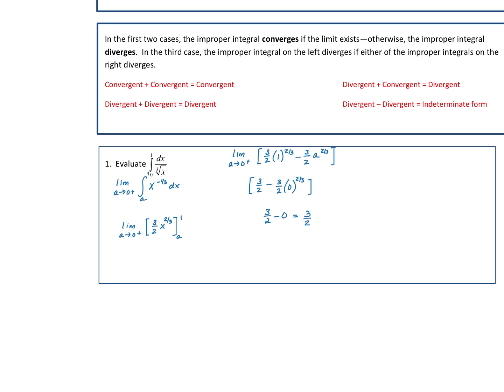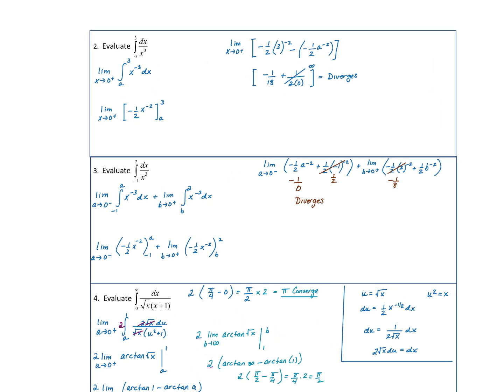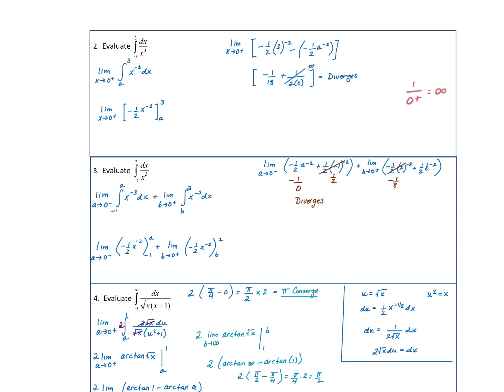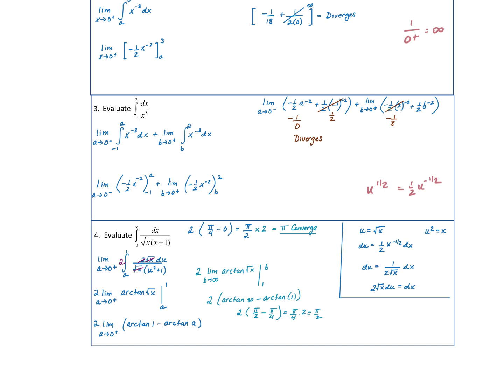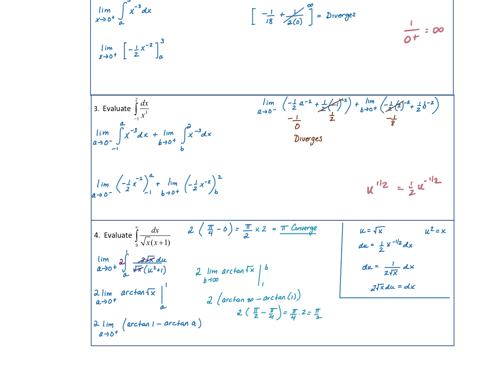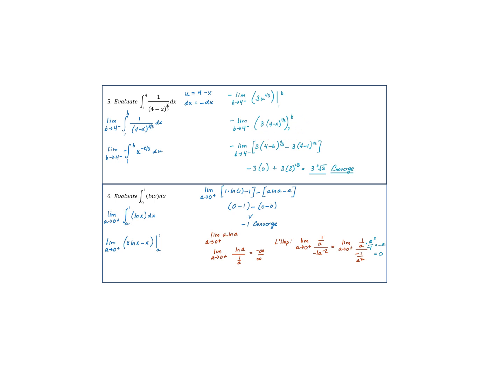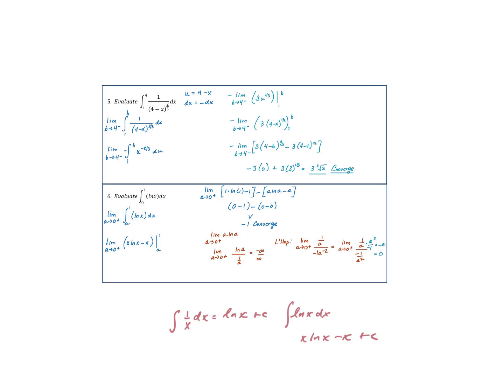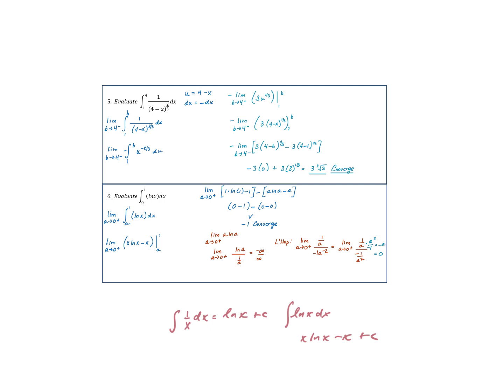BC_7.8b_Improper Integrals_completed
00:00 Slide 1
01:24 Slide 2
06:45 Slide 3